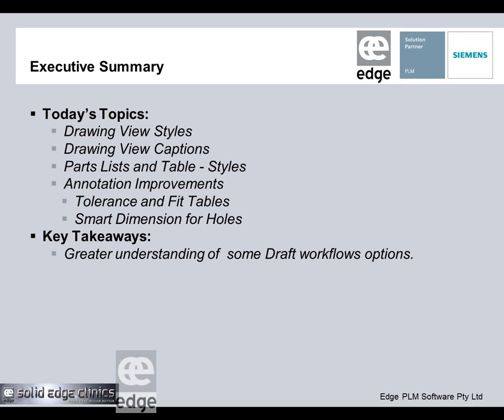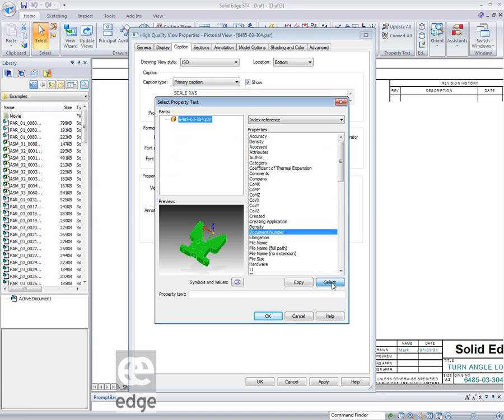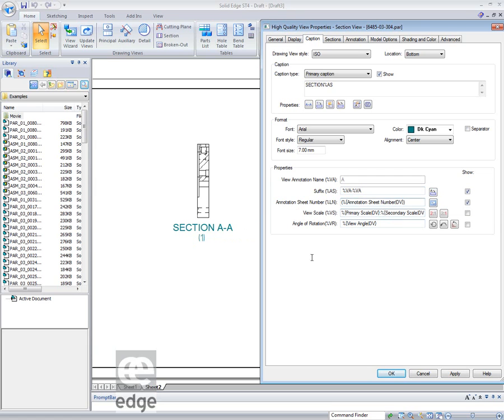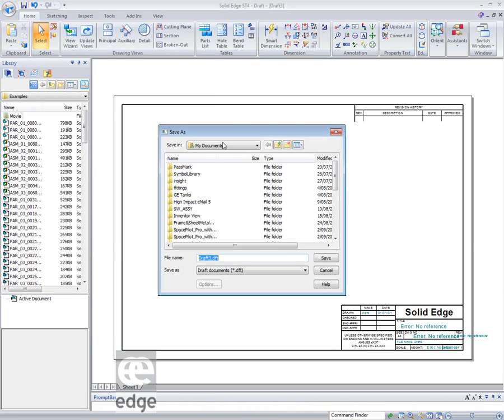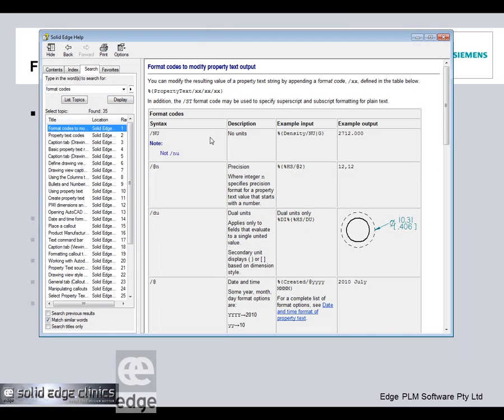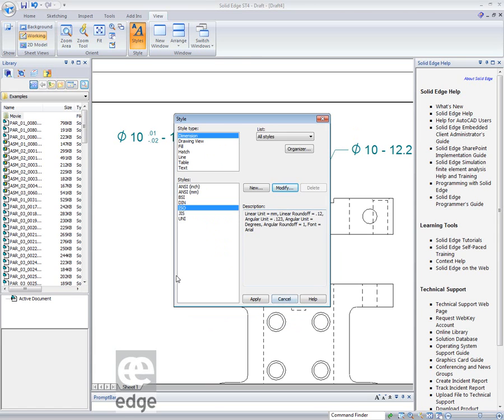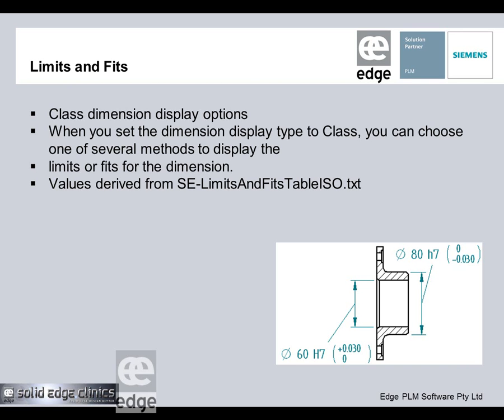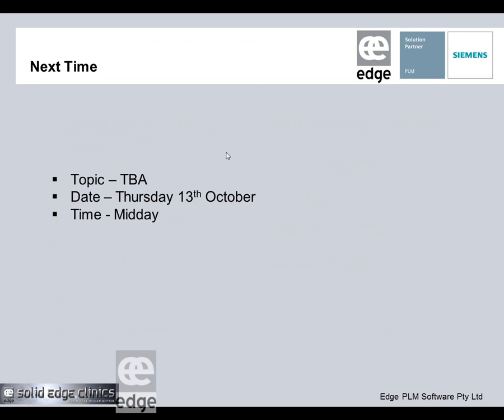Clinic #4 Draft.wmv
Solid Edge Clinic #4 - Solid Edge Drafting